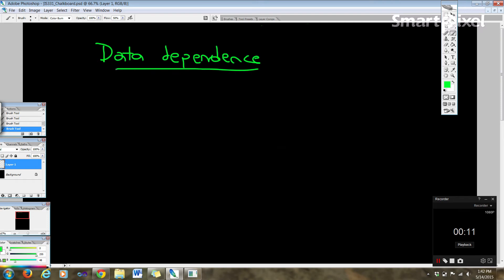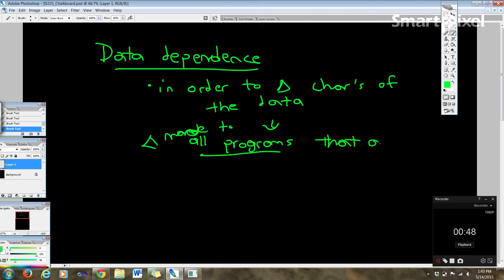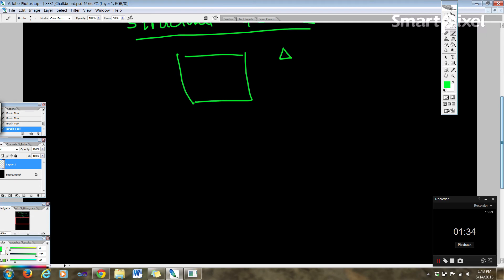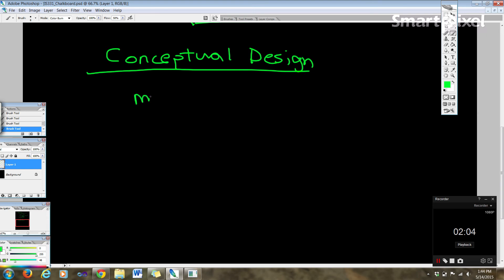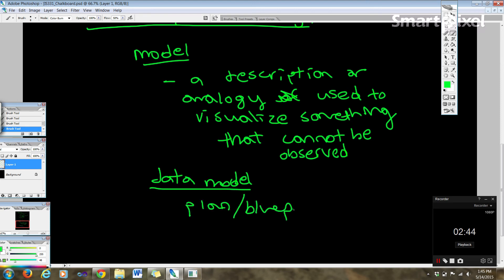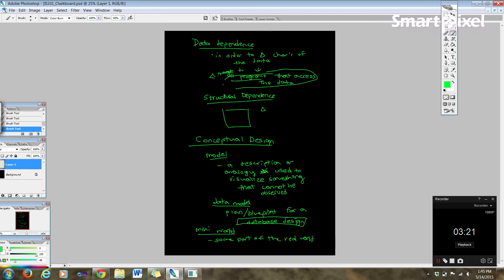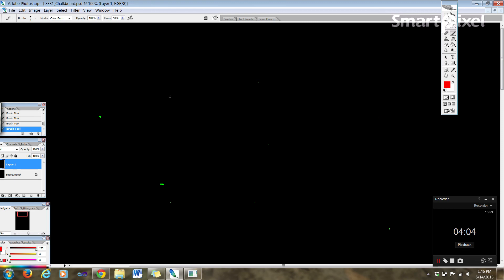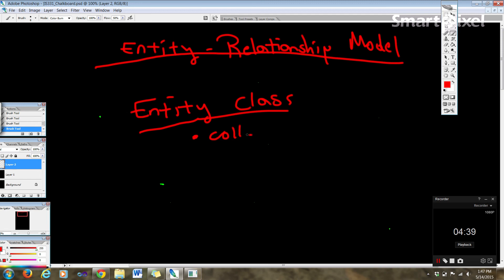Data Dependence, Structural Dependence, Entity-Relationship Model